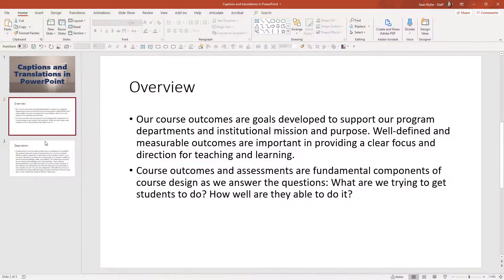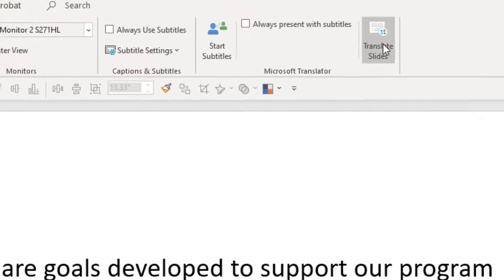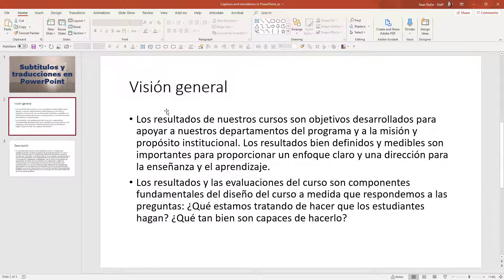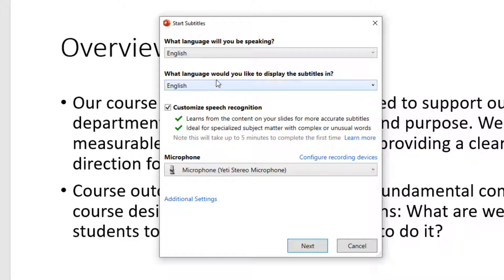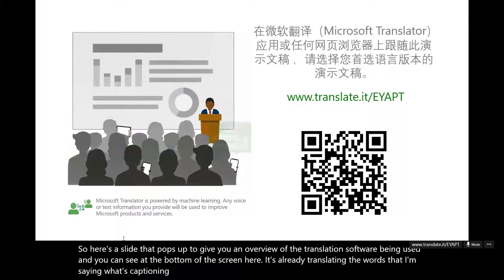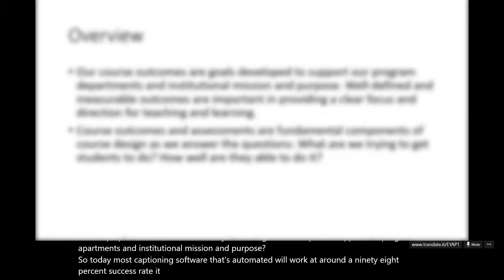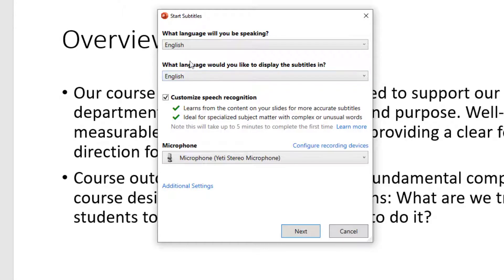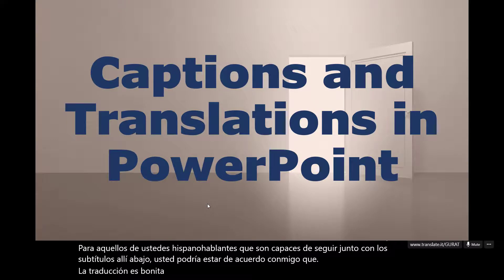Captions and Translations in PowerPoint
PowerPoint is now able to not only caption your presentation with live transcriptions, but it will also translate your live transcriptions.  You read that correctly - you can be speaking English, German, or Italian in your presentation and have real-time captions appear on screen in Thai, Latvian, or even Tongan.  Not only this, but with a few mouse clicks you can translate the text and content from your slide deck into another language.  It's easy.  It's accessible.  It's reaching a broader audience.

Translate slide text - 0:57
Subtitles - 1:55
Translated subtitles 3:45